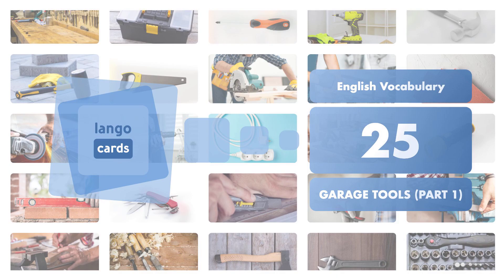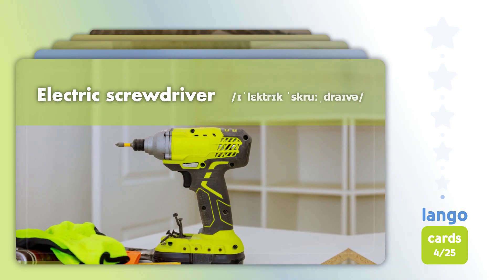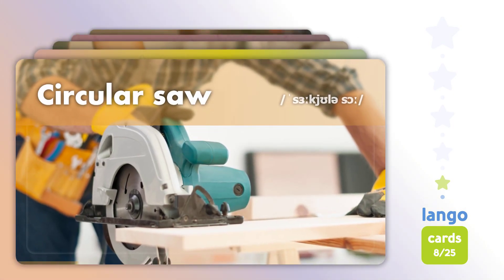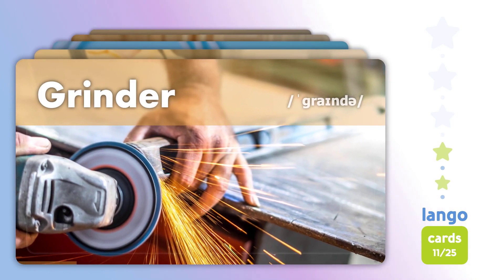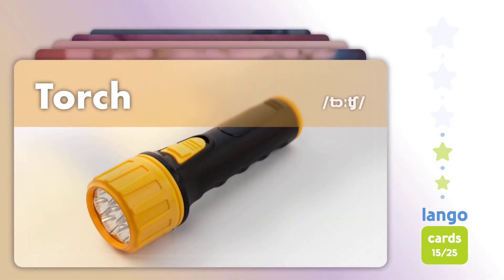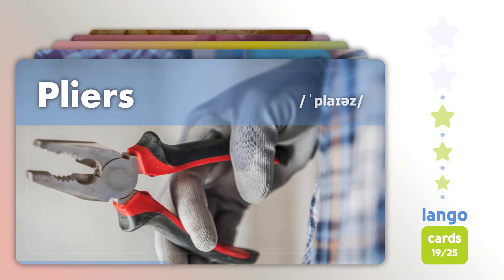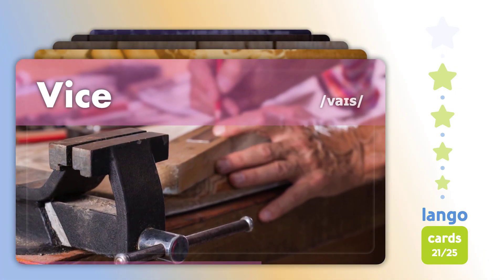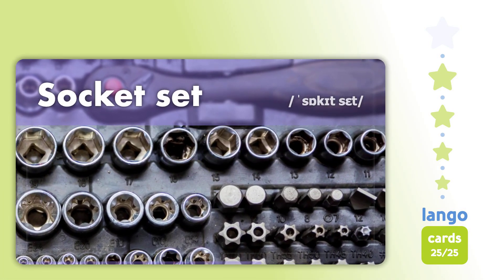Garage tools (Part 1) | Tools vocabulary | Garage tools names | Tools in English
Welcome to our video on essential garage tools vocabulary in English! In this video, we'll showcase a collection of tools every garage should have. From basic hand tools like screwdrivers and pliers to power tools like drills and electric saws, we'll cover everything you need to know to keep your garage organised and your DIY projects running smoothly.

This is part 1, where we introduce you to the first group of garage tools.

In this series of vocabularies, we have made it easier to learn new words by associating each one with a picture. This helps commit the words to memory through visualisation rather than translation.

All the content in our videos is original and produced by our team.